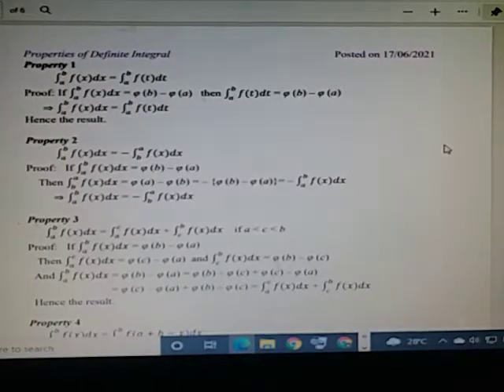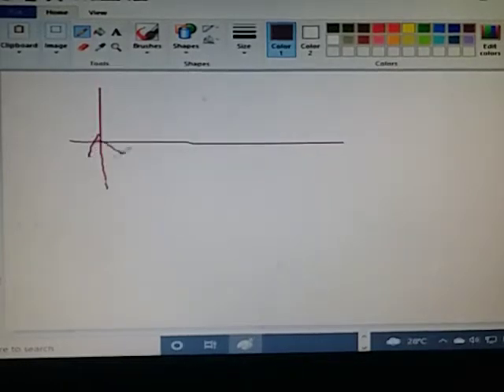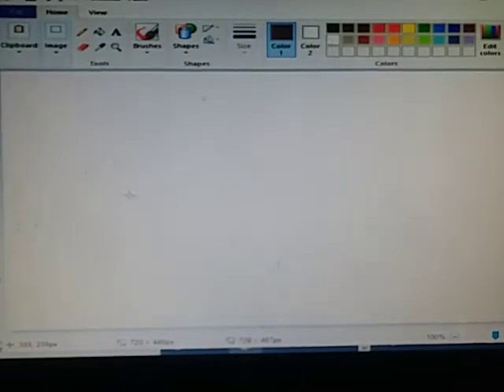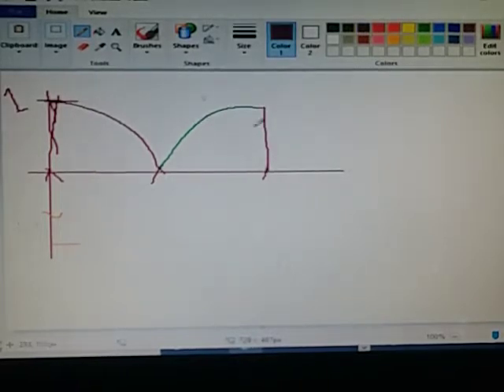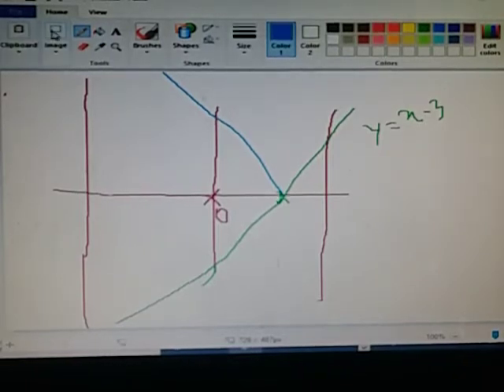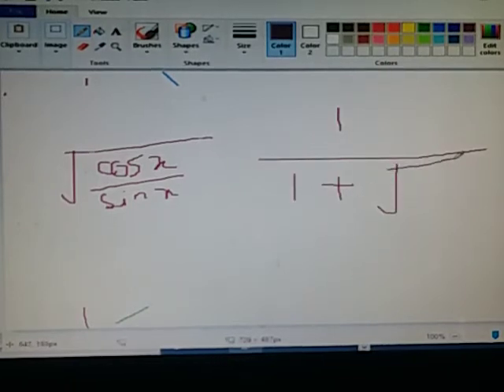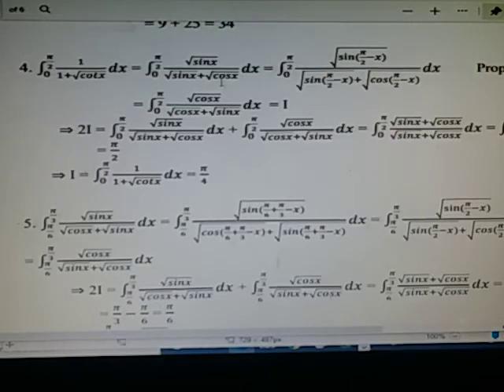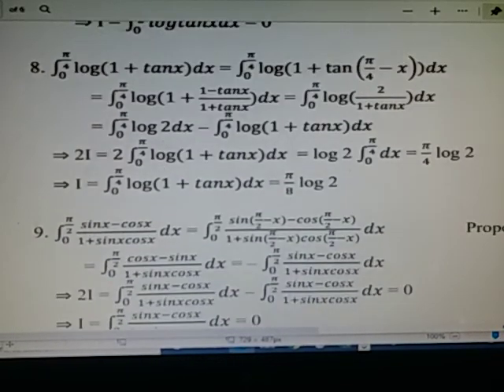Definite Integral 3B video